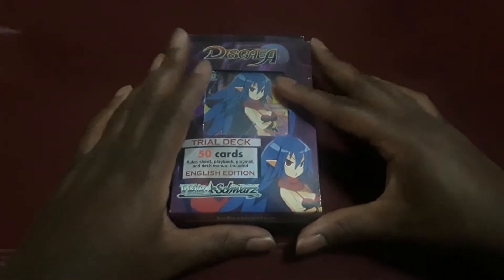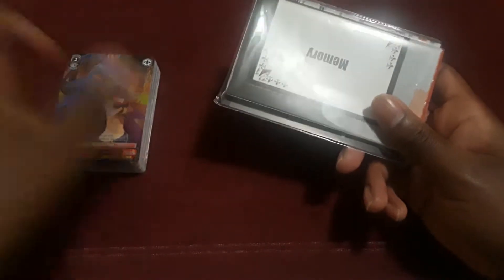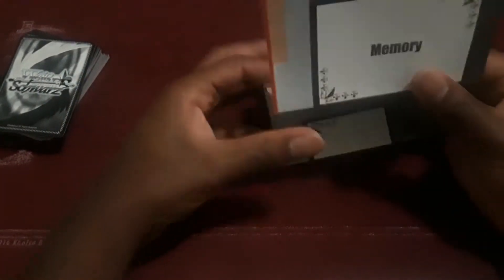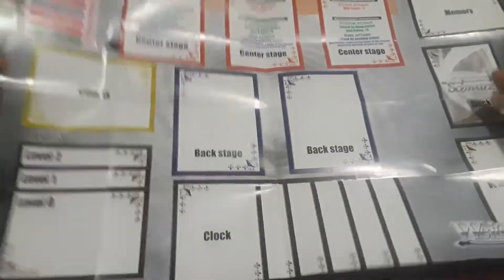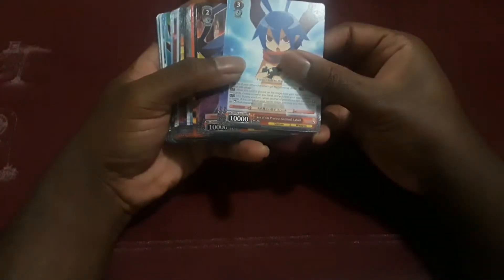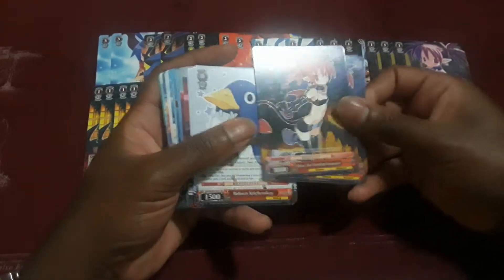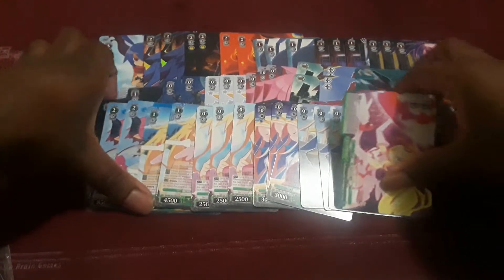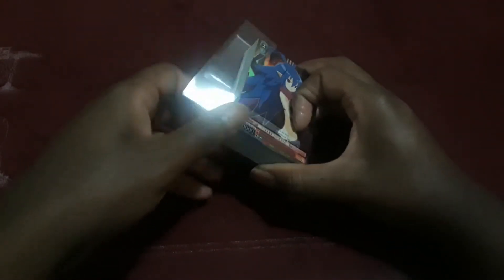Box opening Weiss Schwartz Disgaea English trial deck.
so here is me opening a Weiss Schwartz trial deck. I'm choosing to add Weiss to my channel and hopefully you all enjoy.

362,031,337

308,034,411